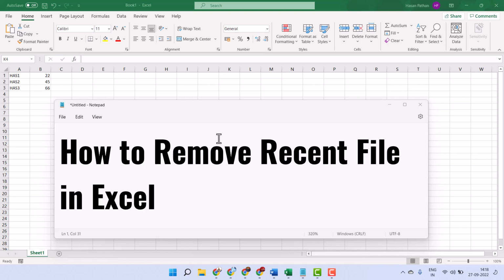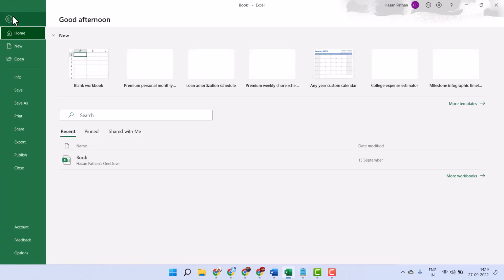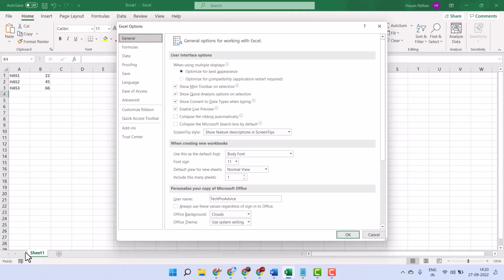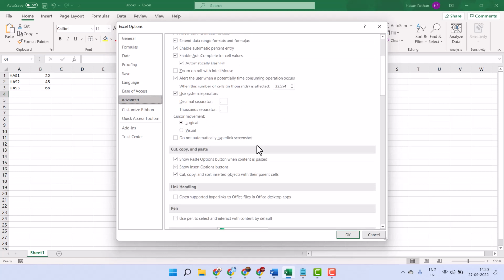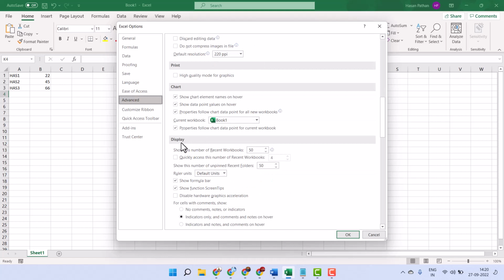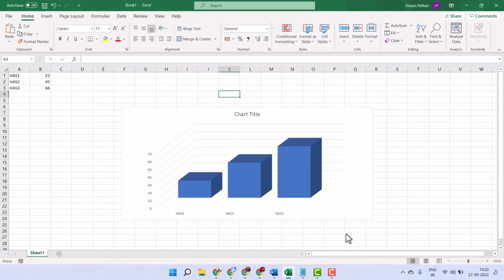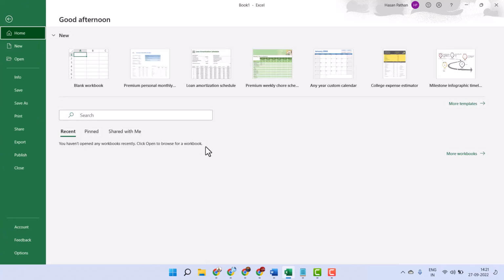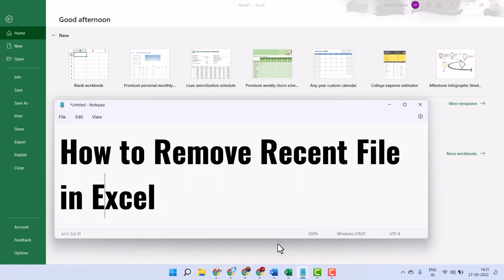How to clear the list of recently used files in EXCEL